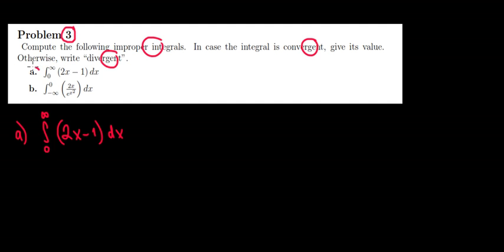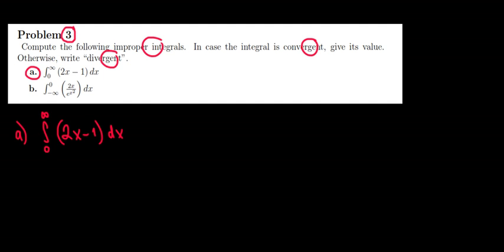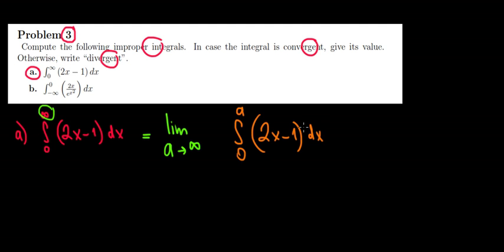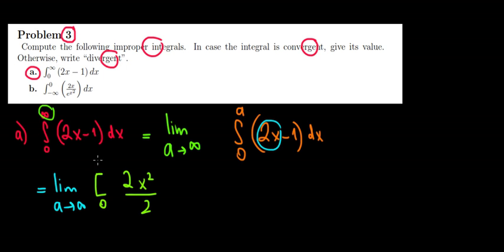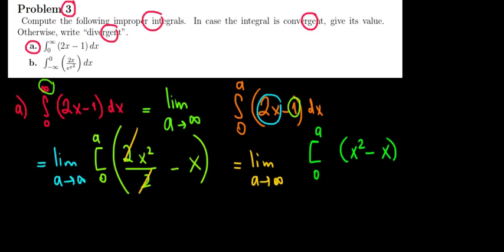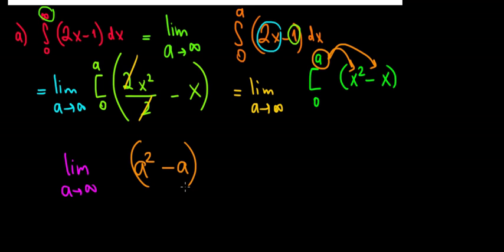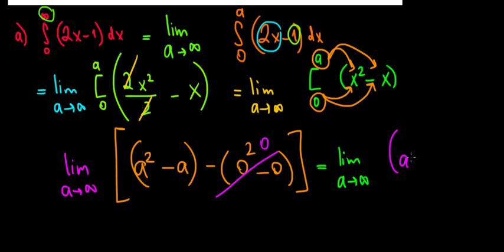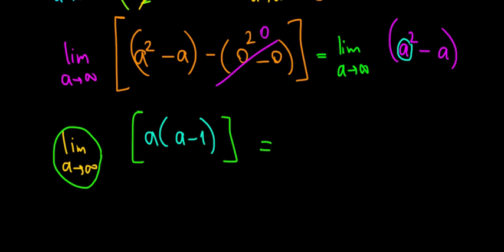EUR I IBEB Math 2 I T2 Q3a I Divergent Improper Integral